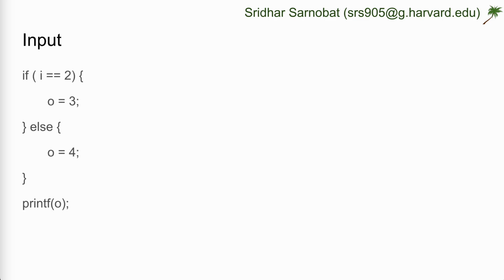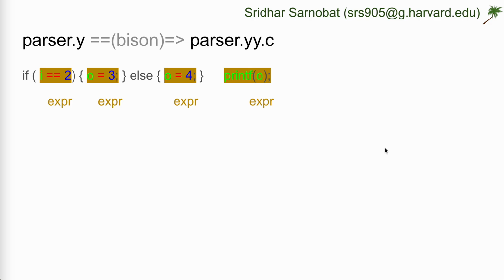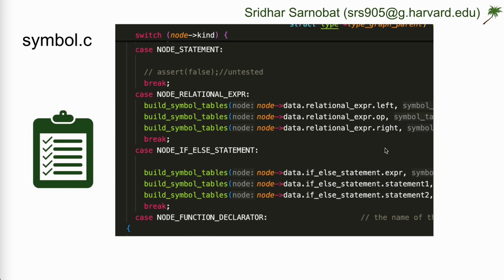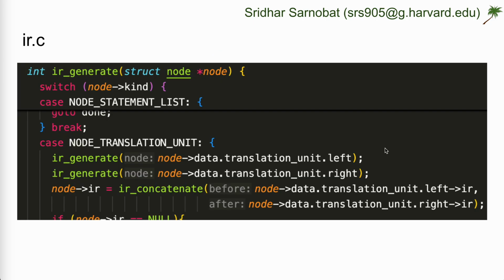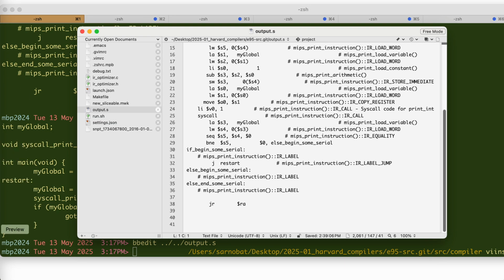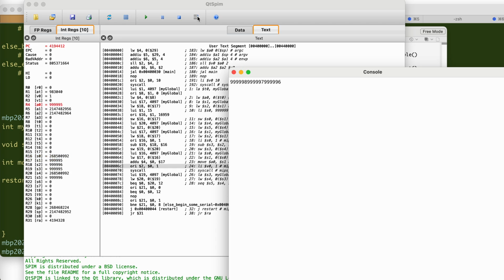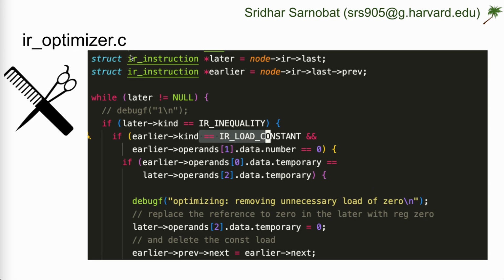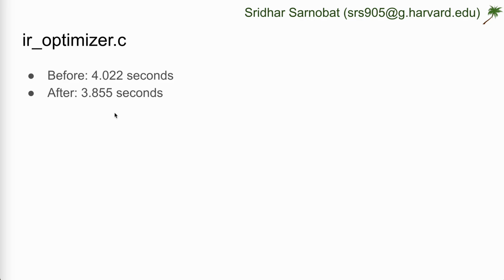2025 05 13 Compilers Harvard E95 Sridhar Sarnobat draft 4